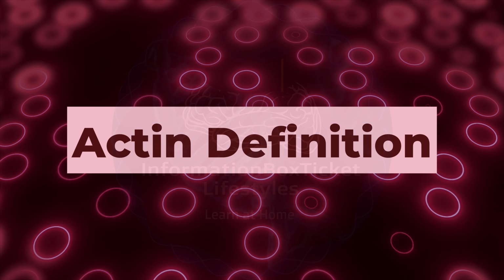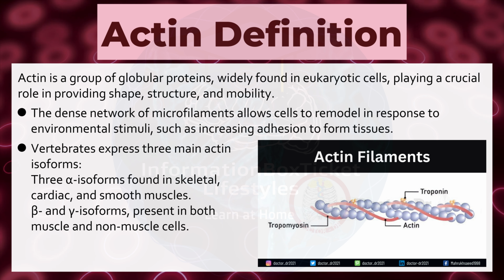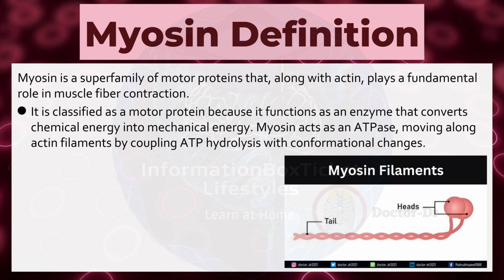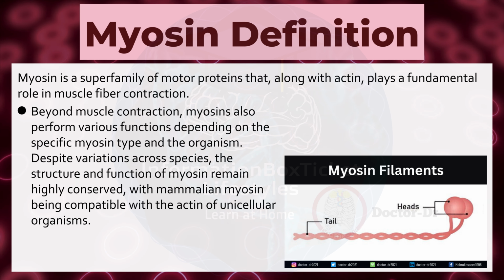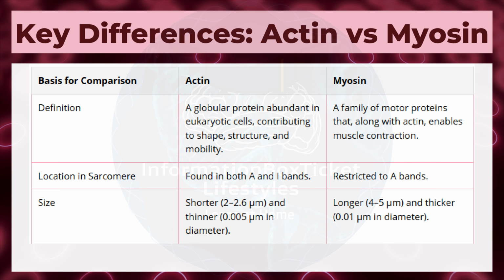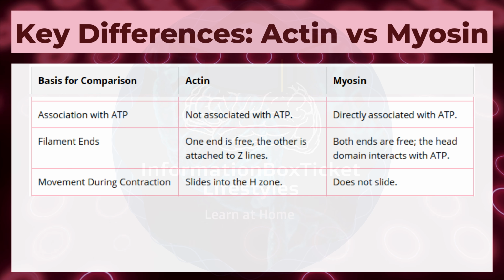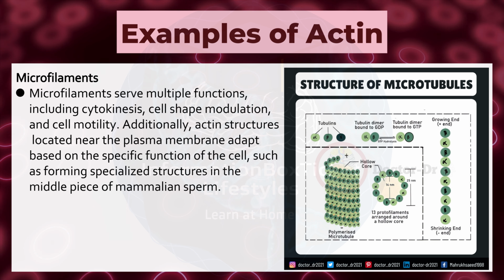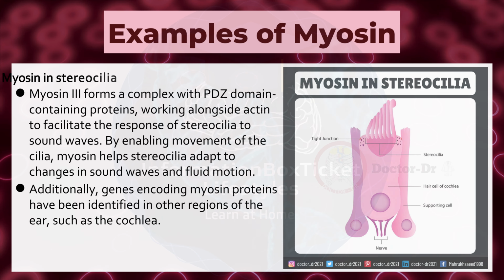Difference Between Actin and Myosin: Structure, Attachment, and Function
Explore the structure and function of actin and myosin, the key proteins responsible for muscle contraction and cellular movement. Learn how actin attaches to the Z-line, the role of actin and tropomyosin in muscle function, and the interaction of actin and myosin in smooth muscle. Understand their structural differences and significance in muscle physiology.

⏱ Timestamps:
00:38 - Actin Definition
02:47 - Myosin Definition
04:52 - Key Differences (Actin vs Myosin)
07:41 - Examples of Actin
08:35 - Examples of Myosin